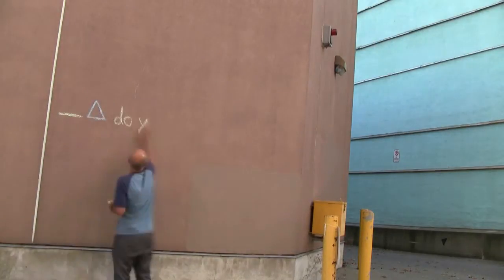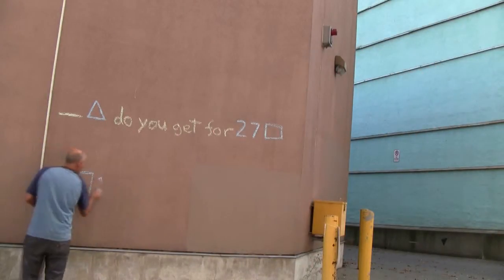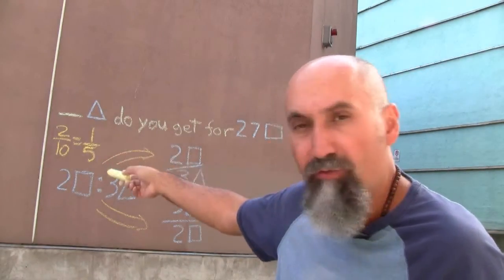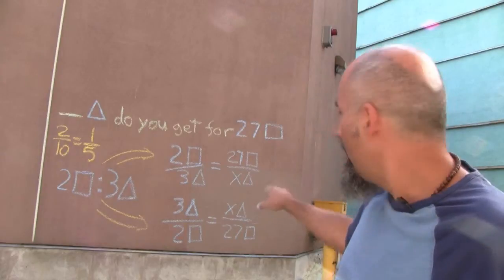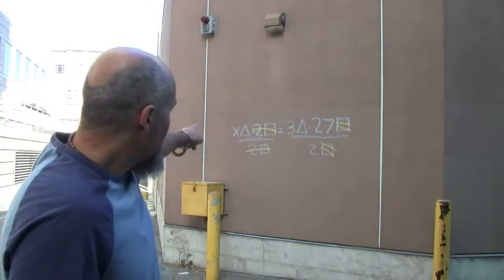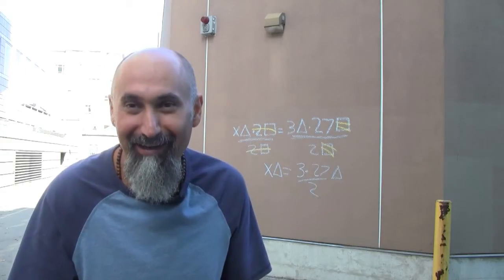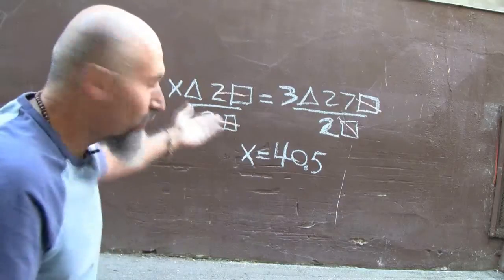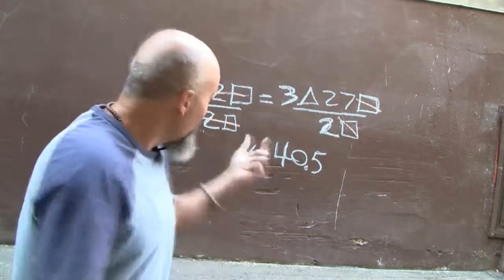Simple Unit Conversions Using Cross Multiplication: How It Works (Language of Mathematics IV #151)